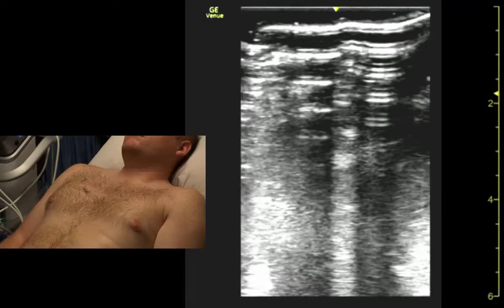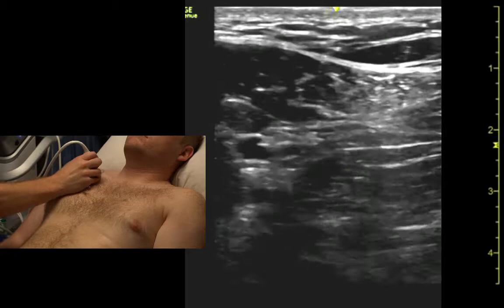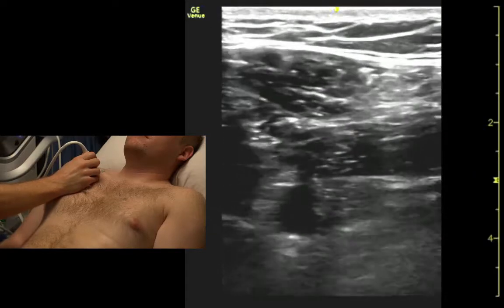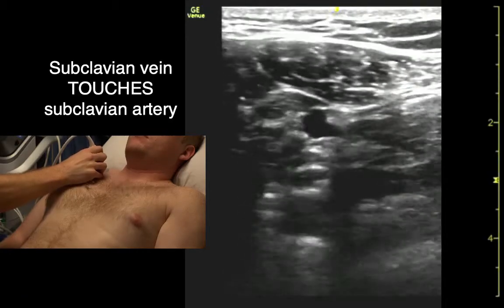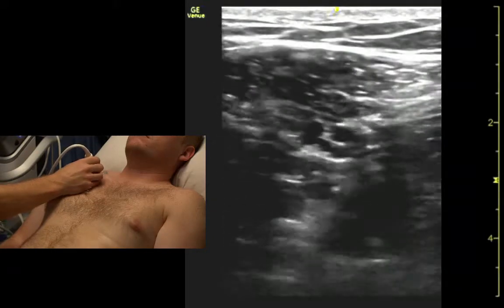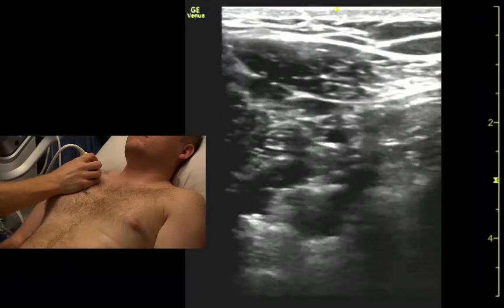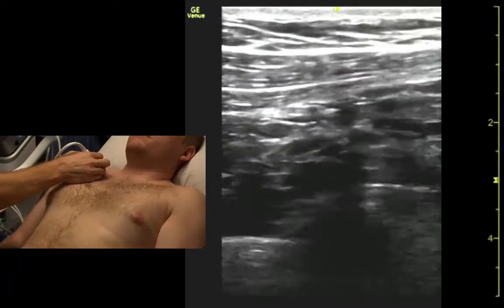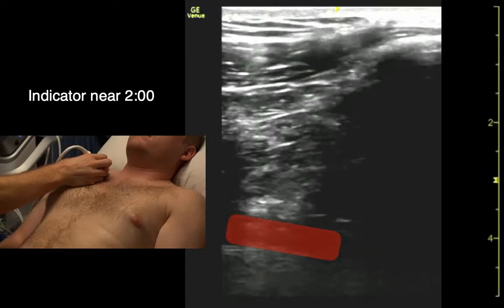Subclavian Vessels Ultrasound Scanning Technique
In this brief video, we demonstrate scanning techniques and basic anatomy of the subclavian vessels. Speaking strictly anatomically, some would classify these vessels as axillary.